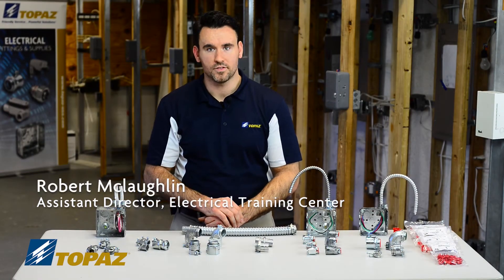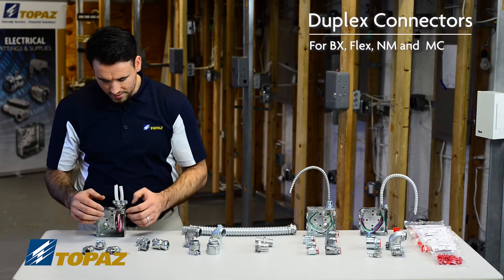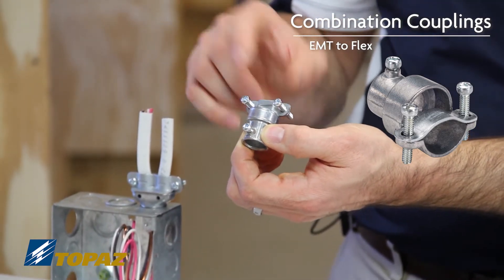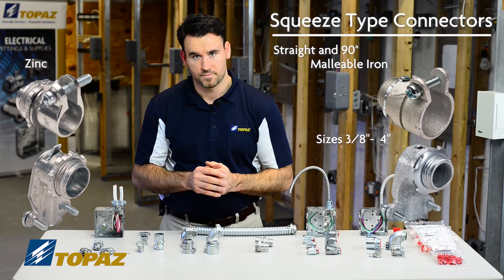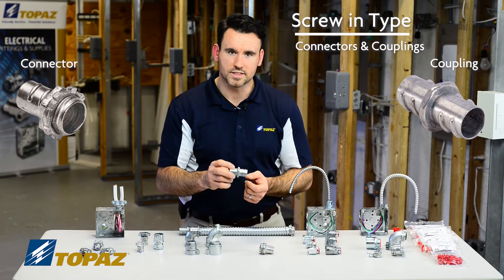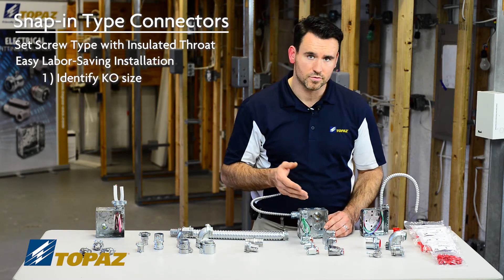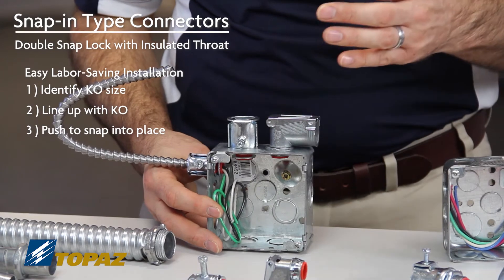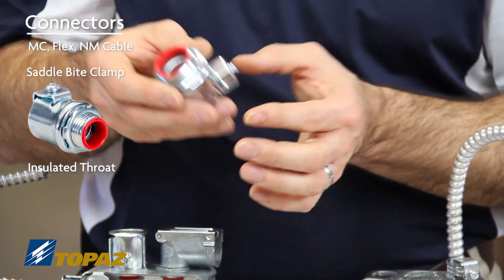Topaz - BX Flex MC complete course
Overview of Topaz's BX, Flex, and MC Cable fittings. What they are, where they are used and how to properly use them. This video is part of Topaz's "Essential Knowledge", electrical training series and describes duplex connectors, combination couplings, squeeze type connectors, screw-in type connectors and couplings, snap-in connectors, connectors and anti-short bushings. Learn more about Topaz BX, Flex and MC Cable fittings